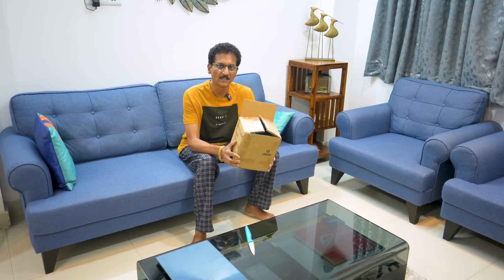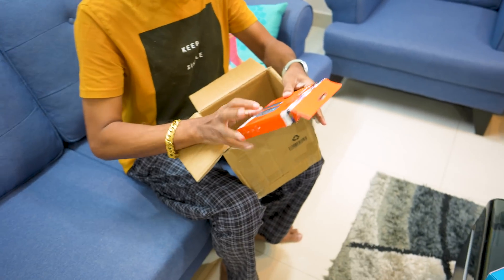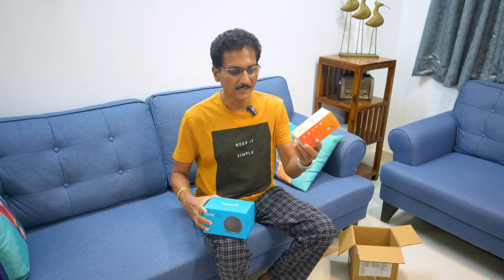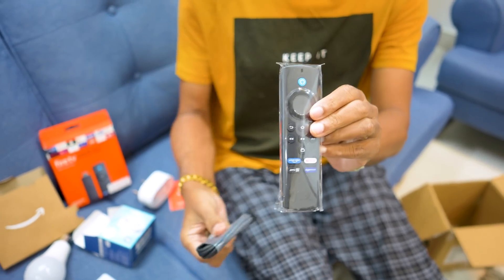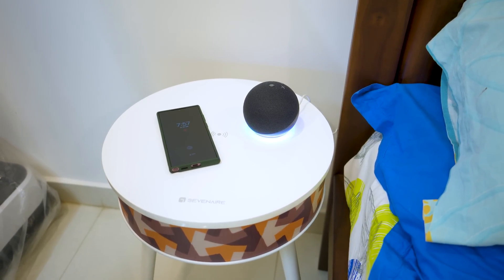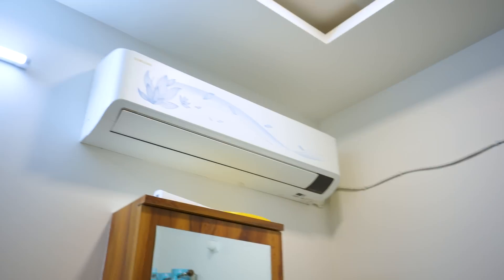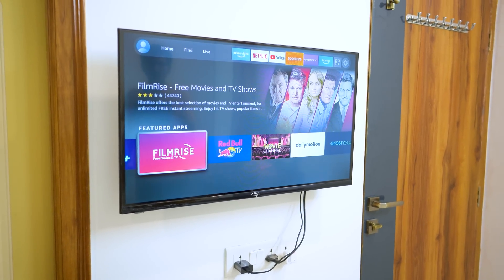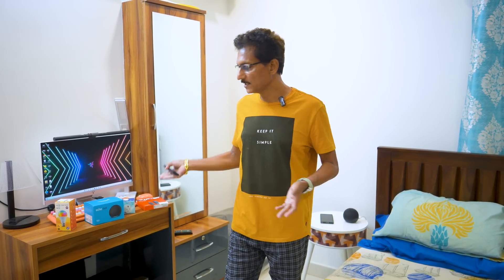Naa Bedroom ni Smart Room ga Maarchesa😱in Telugu...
How to Convert your Home into a Smart Home in Telugu | Best Amazon smart home store deals 2022 in Telugu | Amazon Prime Day Deals & Offers on Alexa Devices 2022 in Telugu | Alexa Controlled Smart Gadgets 2022 in Telugu.

Pime Day
Amazon Echo Dot 4th Gen
Wipro Smart Bulb 9 Watt
Wipro Smart Plug

Time Stamps ~
0:00 Intro
2:00 Alexa Smart devices
4:00 Unboxing
6:00 Demo
8:30 conclusion